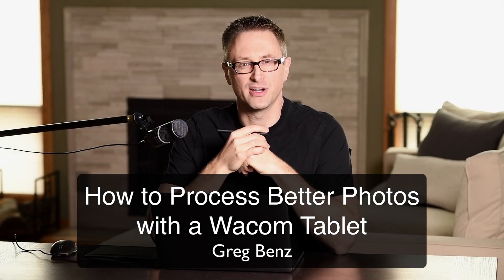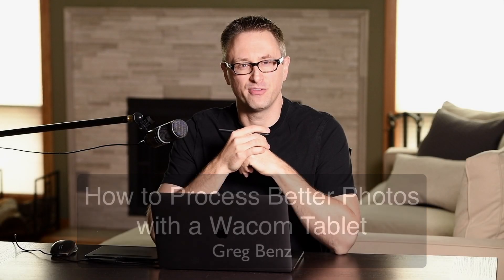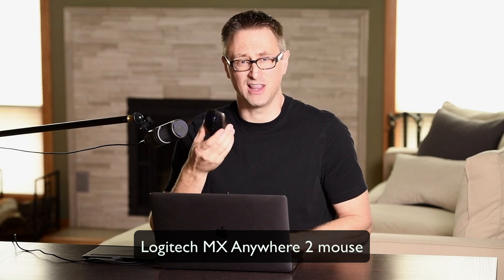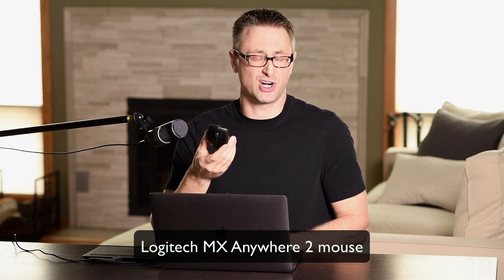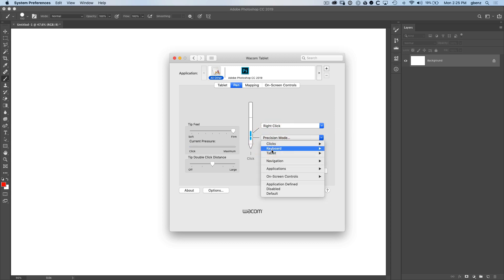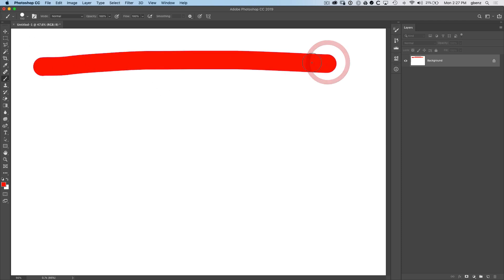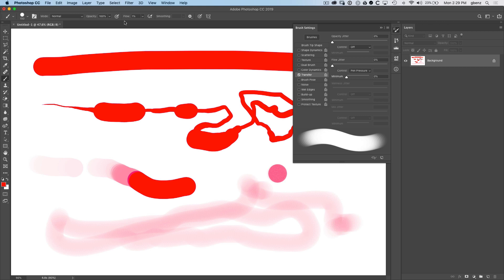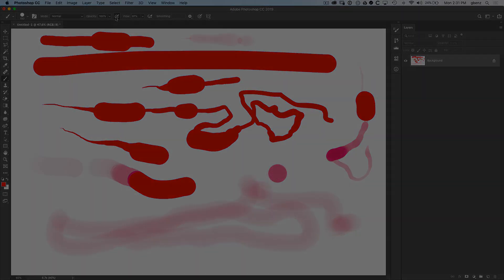How to Use a Pen Tablet for Better Photos in Photoshop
My favorite piece of gear for getting better results in Photoshop is a Pen tablet (often called a "Wacom" tablet, after the most commonly-used brand). In this video, learn why they are so important, which one to get, and how to set it up for optimal results.

Key segments:
0:00 Intro
0:25 Why are Wacom tablets so important for photography?
2:44 Which one to buy?
6:33 What's the best way to configure Wacom and Photoshop?